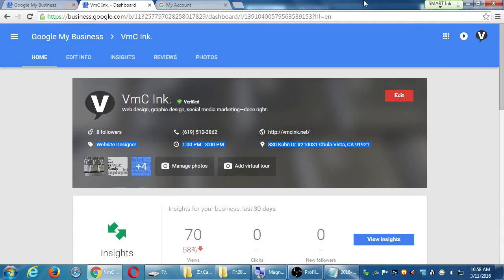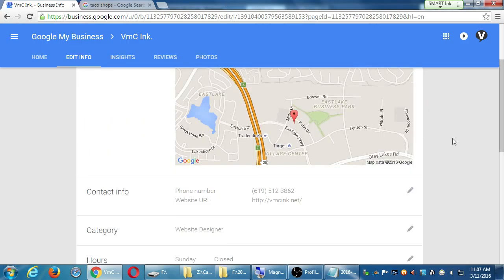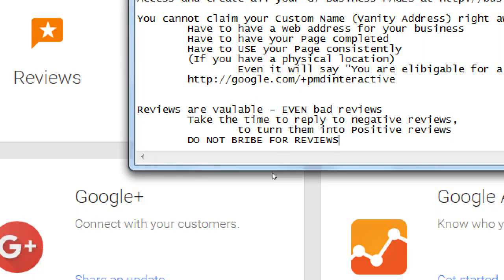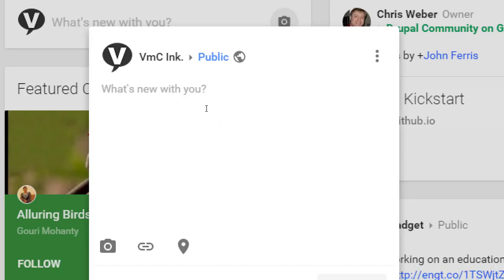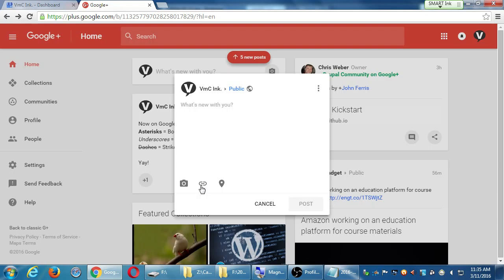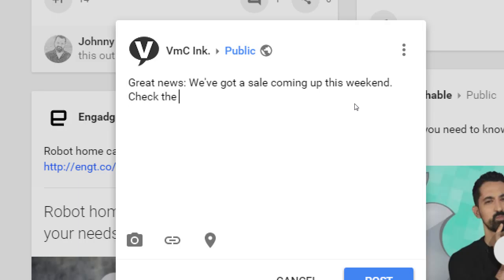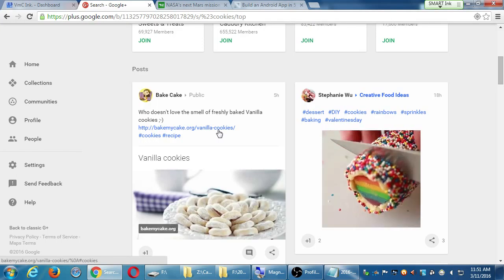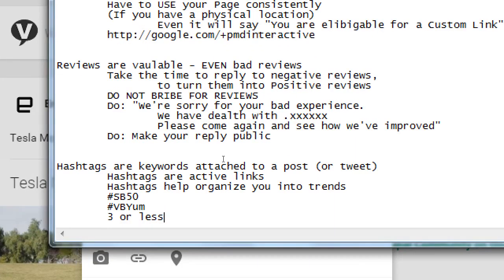SDCE Mar16 Social I 2016 03 11 C